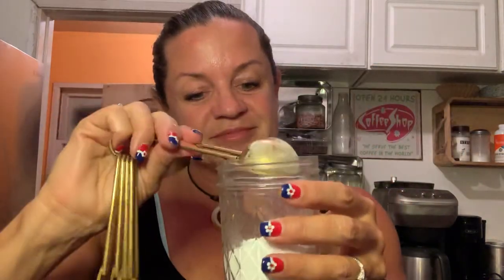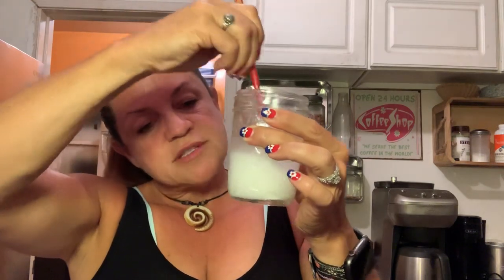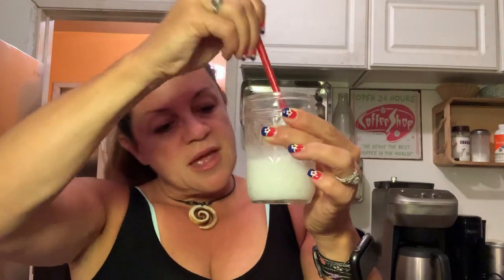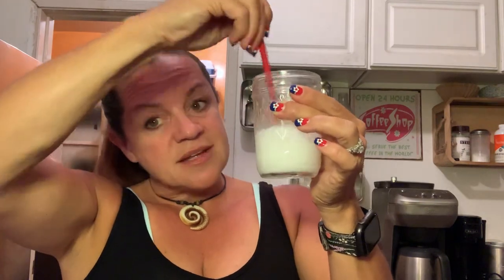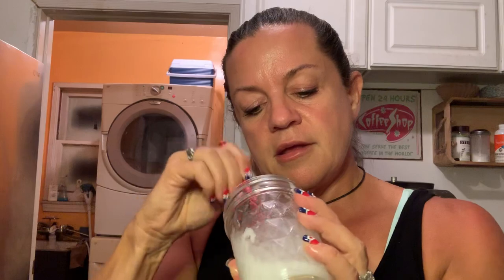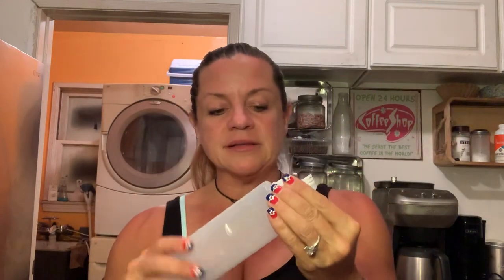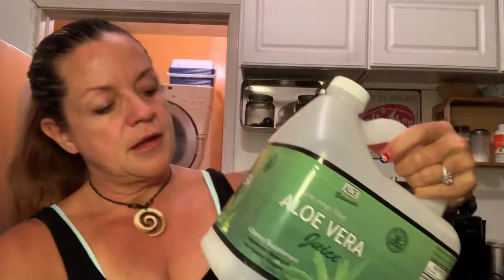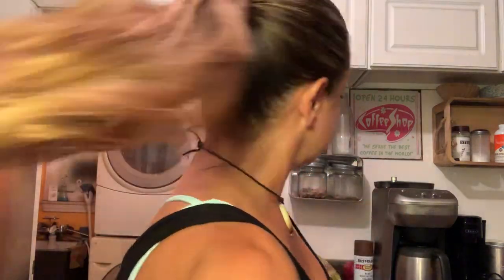Potions Class:Toothpaste and hair conditioner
This video demonstrates how to make non-toxic toothpaste and hair conditioner rinse for those of us who have moved to a more chemical-free life.